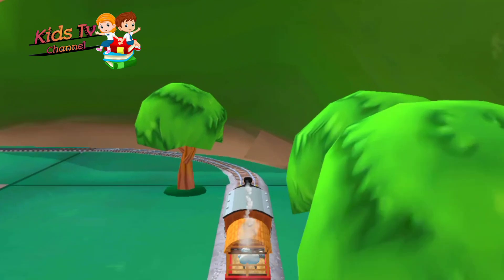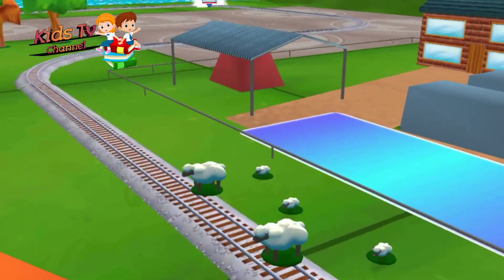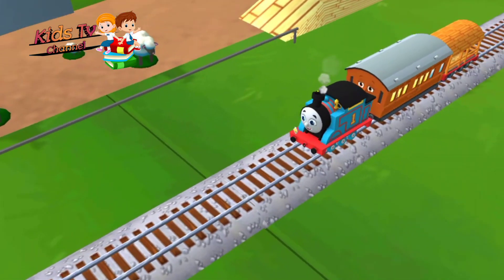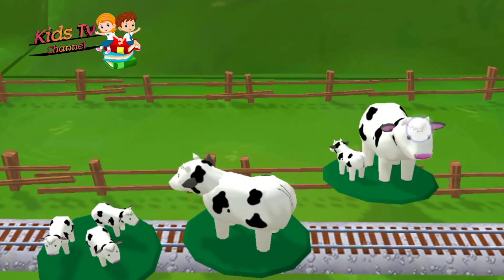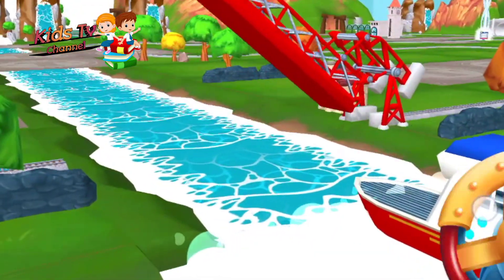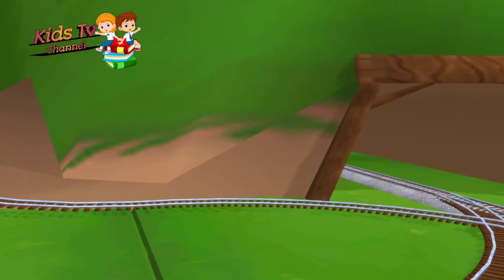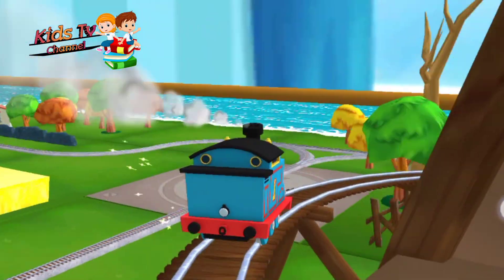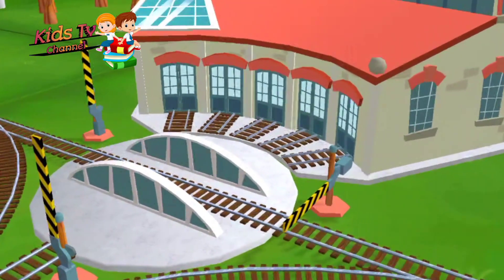Thomas and friends Chu chu train